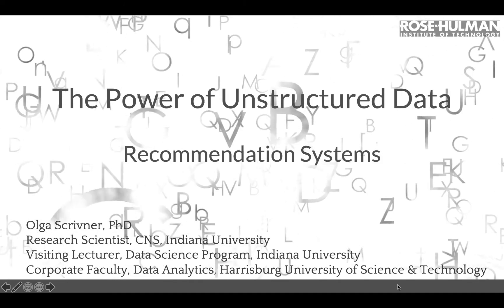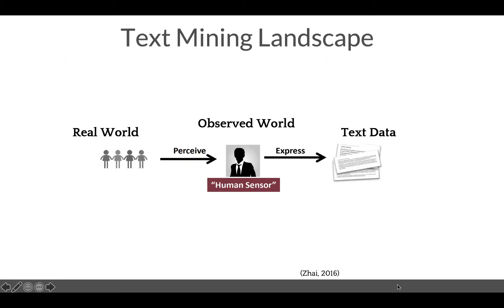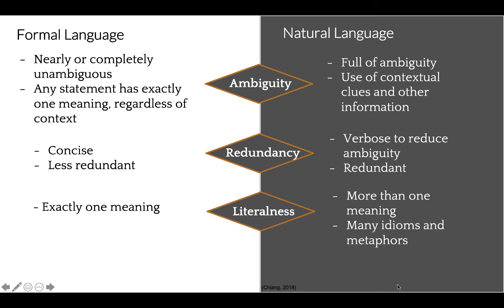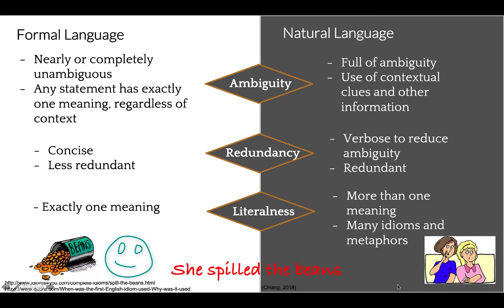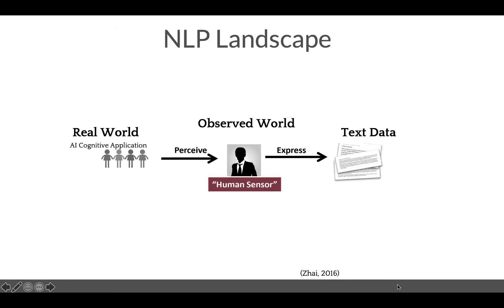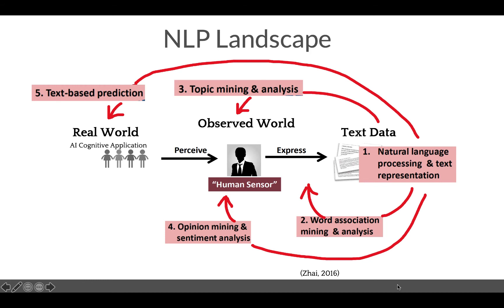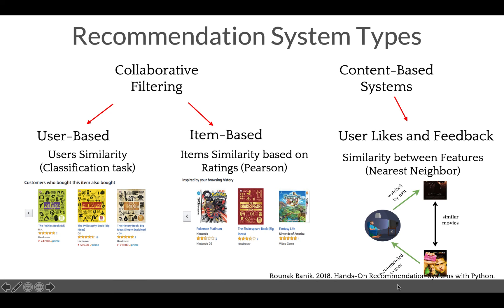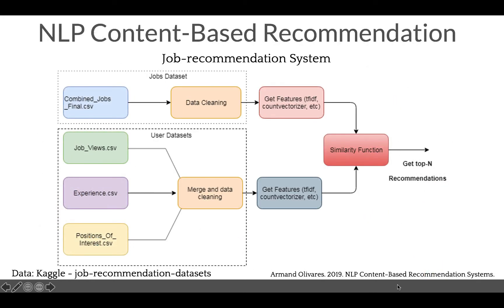Recommendation Systems and Unstructured Data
Introduction to Recommendation systems with Unstructured data